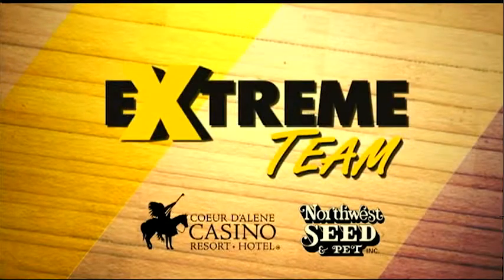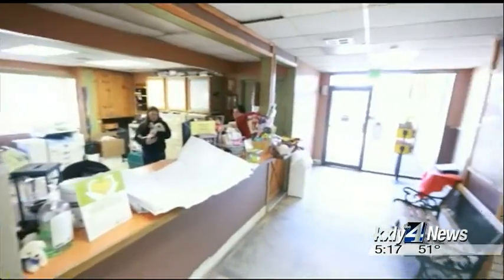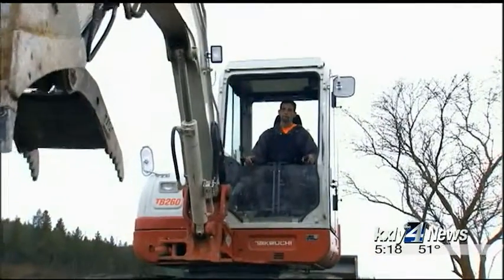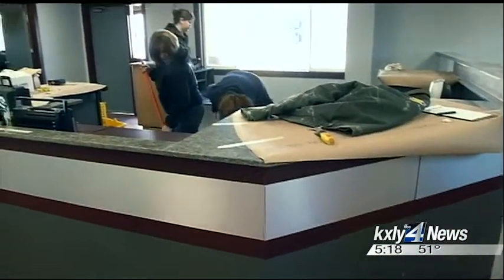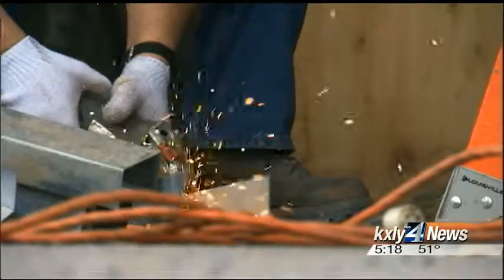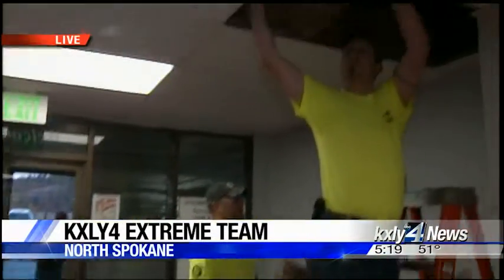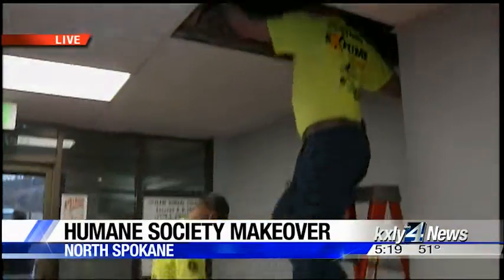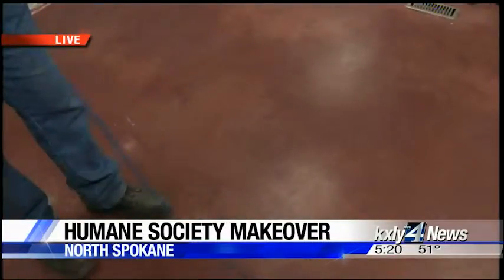Extreme Team preparing for big reveal at Spokane Humane Society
Mark Peterson and the KXLY 4 Extreme Team has been working all week long to makeover the Spokane Humane Society and now they're putting on the finishing touches and preparing for the big reveal. Mark Peterson and Grace Ditzler report.